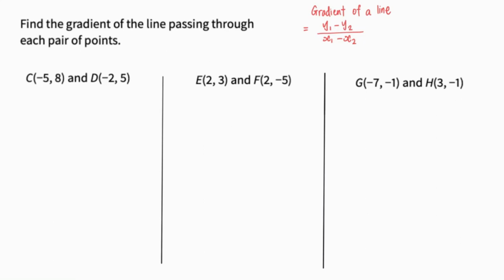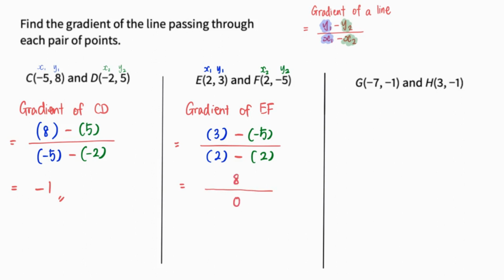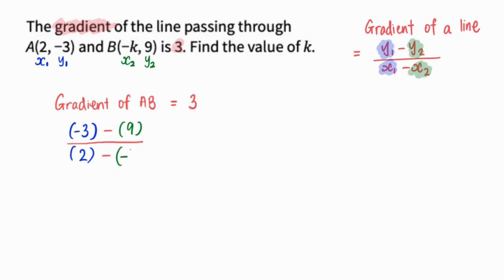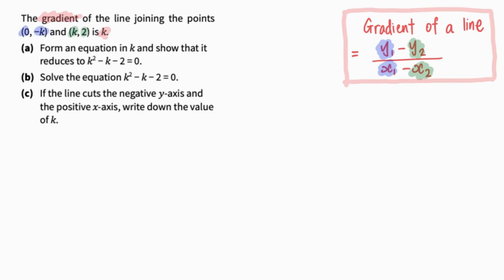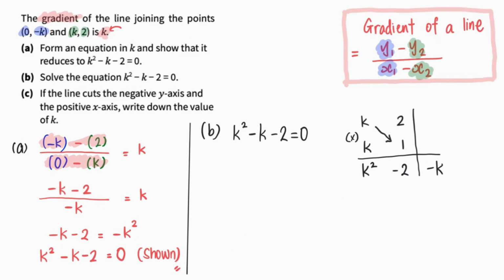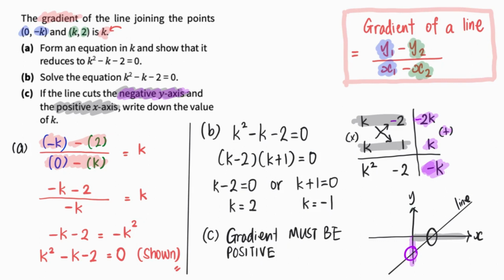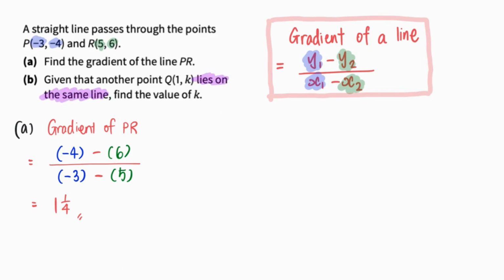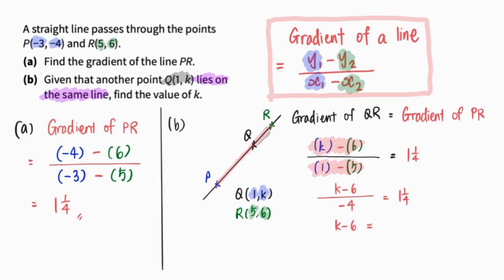Sec 3G2 Ex 6.1 Homework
0:00 Q2b, 2c, 2d
5:06 Q4
9:30 Q6
17:52 Q7